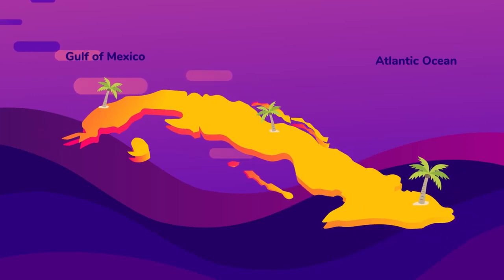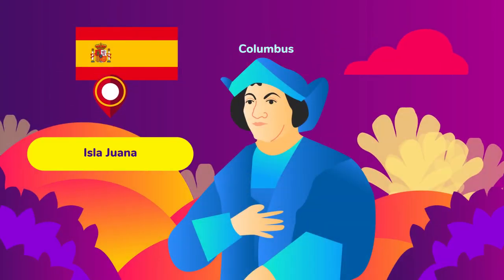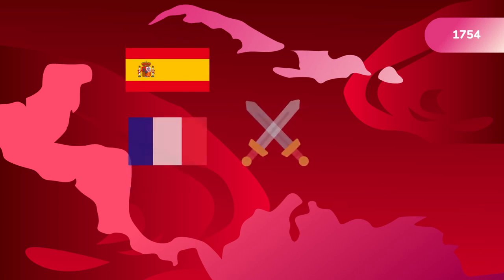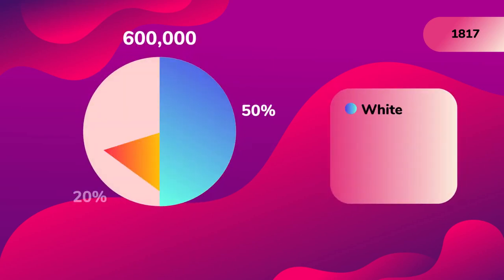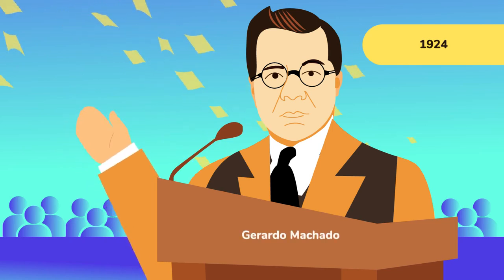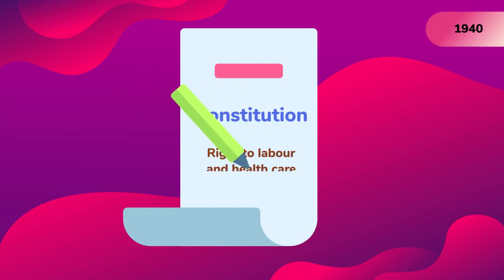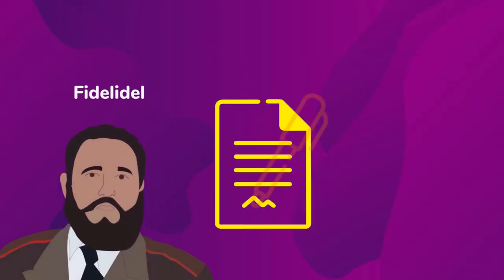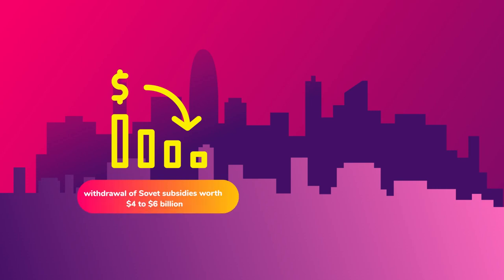Cuba's History in 5 Minutes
Cuba, officially The Republic of Cuba, is an island country, comprising the island of Cuba (the largest island), Isla de la Juventud, and 4,195 islands, islets, and cays surrounding the main island.

It is located where the northern Caribbean Sea, the Gulf of Mexico, and the Atlantic Ocean meet.

Cuba, is located east of the Yucatán Peninsula (Mexico), south of Florida and the Bahamas, west of Hispaniola (Haiti/Dominican Republic), and north of Jamaica and the Cayman Islands. Havana is the largest city and capital.

Cuba is the third-most populous country in the Caribbean after Haiti and the Dominican Republic, with about 10 million inhabitants.

It is the largest country in the Caribbean by area.

The territory that is now Cuba was inhabited as early as the 4th millennium BC, with the Guanahatabey and Taíno peoples inhabiting the area at the time of Spanish colonization in the 15th century.

It was then a colony of Spain, through the abolition of slavery in 1886, until the Spanish–American War of 1898, when Cuba was occupied by the United States and gained independence in 1902.

In 1940, Cuba implemented a new constitution, but mounting political unrest culminated in the 1952 Cuban coup d'état and the subsequent dictatorship of Fulgencio Batista.

During the Cuban Revolution, the Batista government was overthrown in January 1959 by the 26th of July Movement.

That revolution established communist rule under the leadership of Fidel Castro.

The country was a point of contention during the Cold War between the Soviet Union and the United States, and the Cuban Missile Crisis of 1962 is widely considered the closest the Cold War came to escalating into nuclear war.

During the 1970s, Fidel Castro dispatched tens of thousands of troops in support of Marxist governments in Africa.

According to a CIA declassified report, Cuba received $33 billion in Soviet aid by 1984.

Following the dissolution of the Soviet Union, Cuba faced a severe economic downturn in the 1990s, known as the Special Period.

In 2008, Fidel Castro retired after 49 years; Raúl Castro was elected his successor.

Raúl Castro retired as president in 2018 and Miguel Díaz-Canel was elected president by the National Assembly following parliamentary elections. Raúl Castro retired as First Secretary of the Communist Party in 2021 and Díaz-Canel was elected.

Cuba is a socialist state, in which the role of the Communist Party is enshrined in the Constitution.

Cuba has an authoritarian government where political opposition is not permitted.

Censorship is extensive and independent journalism is repressed; Reporters Without Borders has characterized Cuba as one of the worst countries for press freedom.

Culturally, Cuba is considered part of Latin America.

Cuba is a founding member of the United Nations, G77, Non-Aligned Movement, Organization of African, Caribbean, and Pacific States, ALBA, and Organization of American States.

It has one of the world's few planned economies, and its economy is dominated by tourism and the exports of skilled labor, sugar, tobacco, and coffee.

Cuba has historically—before and during communist rule—performed better than other countries in the region on several socioeconomic indicators, such as literacy, infant mortality, and life expectancy.

Cuba has a universal health care system that provides free medical treatment to all Cuban citizens, although challenges include low salaries for doctors, poor facilities, poor provision of equipment, and the frequent absence of essential drugs.

A 2023 study by the Cuban Observatory of Human Rights (OCDH) estimated that 88% of the population lives in extreme poverty.

The traditional diet is of International concern due to micronutrient deficiencies and lack of diversity.

As highlighted by the World Food Programmed (WFP) of the United Nations, rationed food meets only a fraction of the daily nutritional needs of many Cubans, leading to health issues.